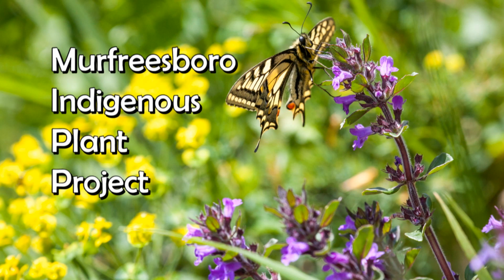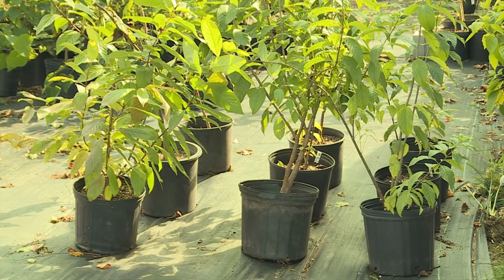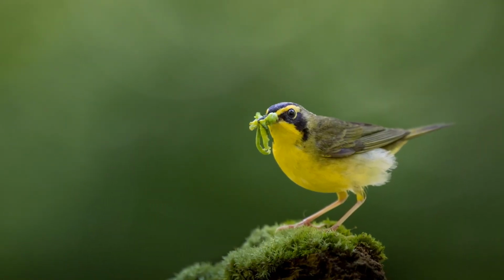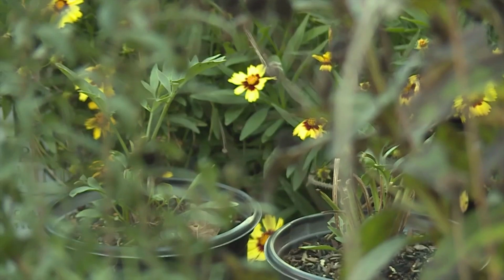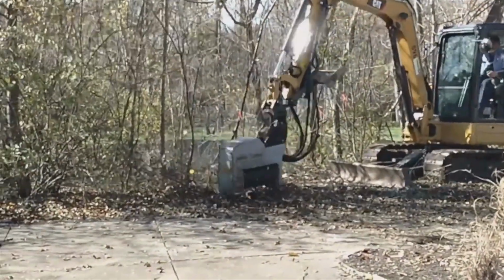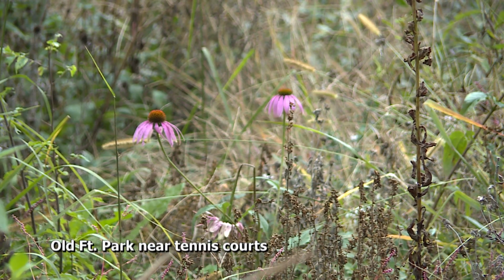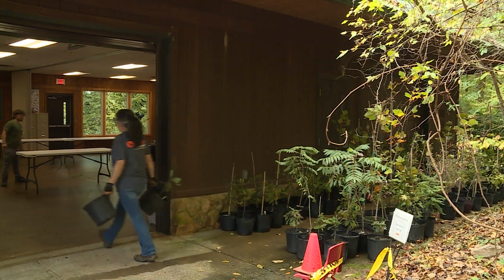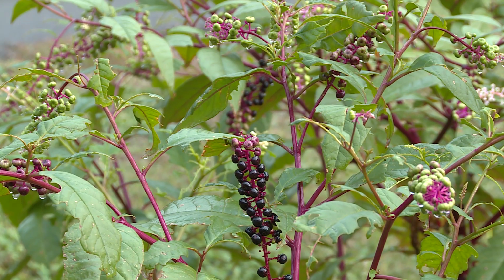Murfreesboro Indigenous Plant Project (Newsbreak)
Murfreesboro Outdoor, a division of M'boro Parks & Recreation, provides native plants to citizens by plant sales and plant give-aways. We talk with the Resource Manager about the importance planting native plants in this area.